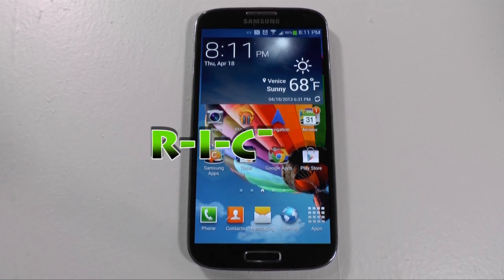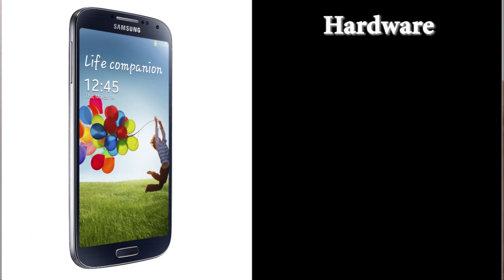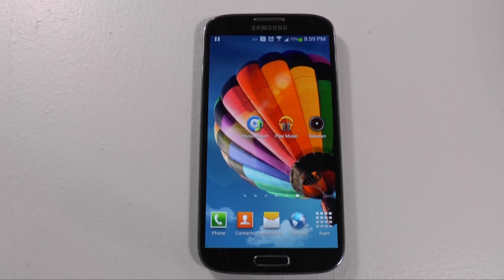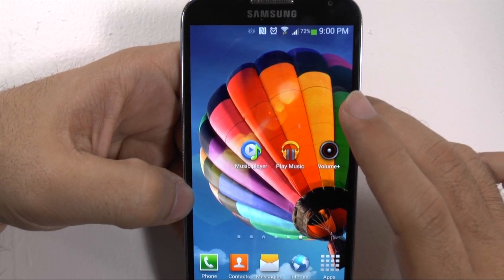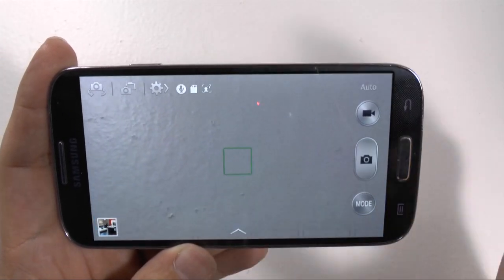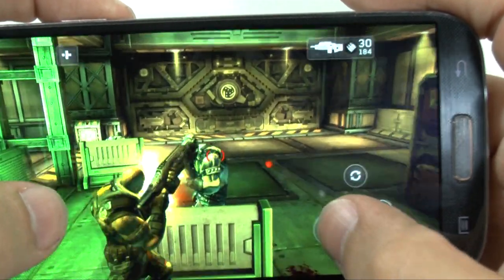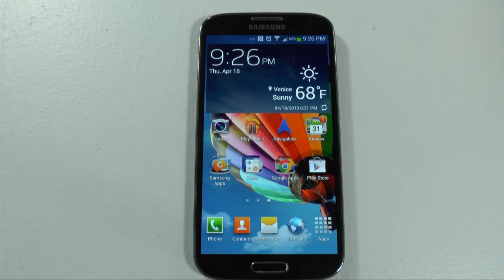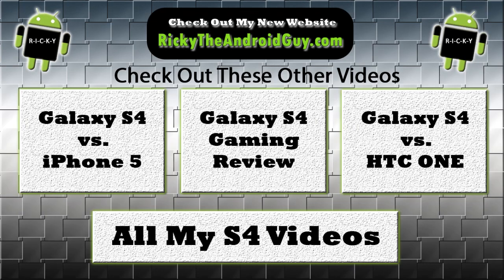Samsung Galaxy S4 Full Review